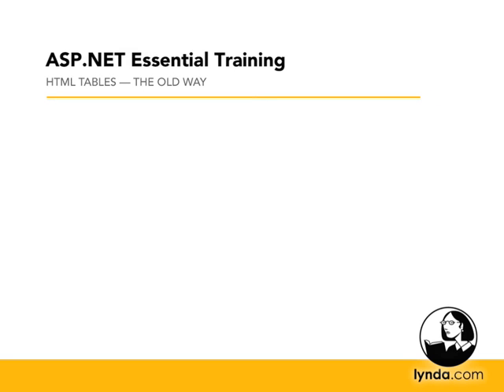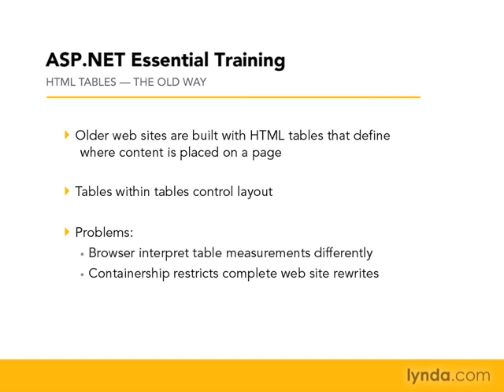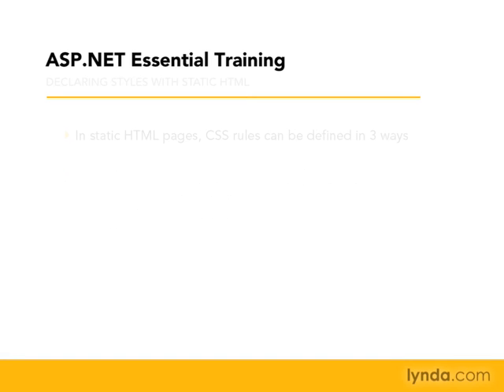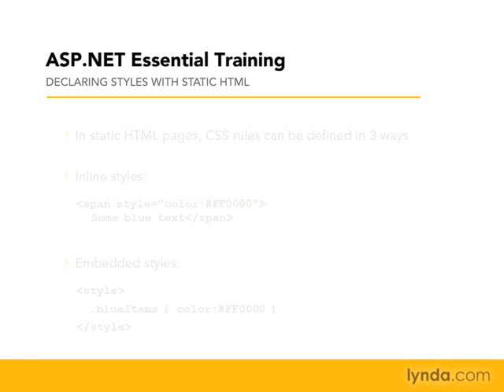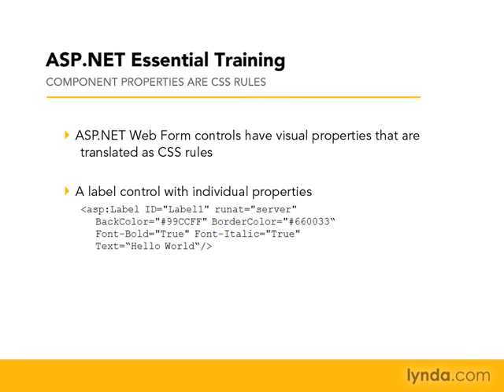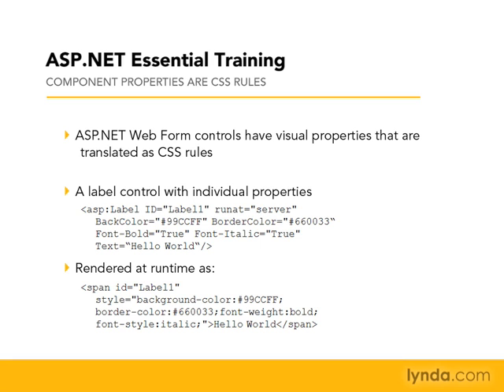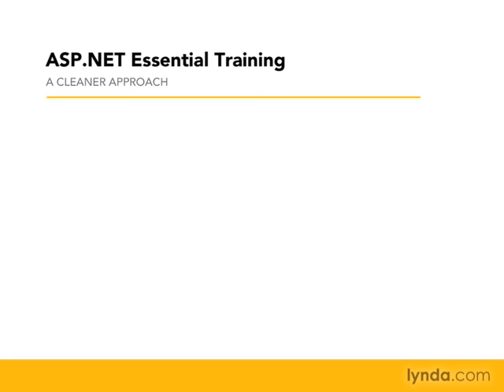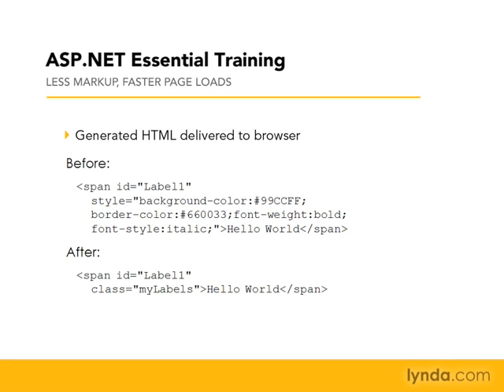06 01 Understanding Cascading Style Sheets CSS